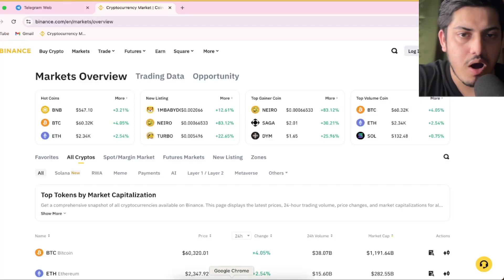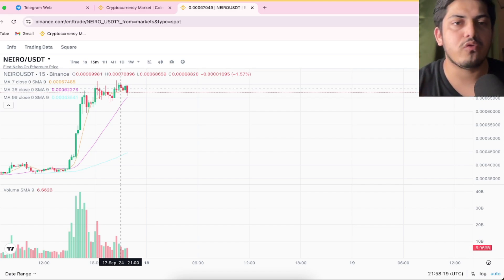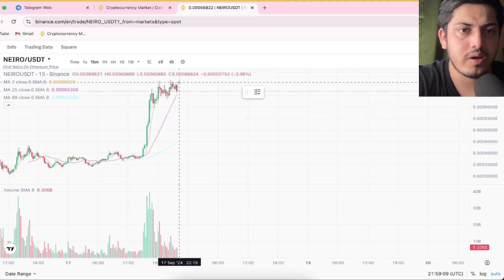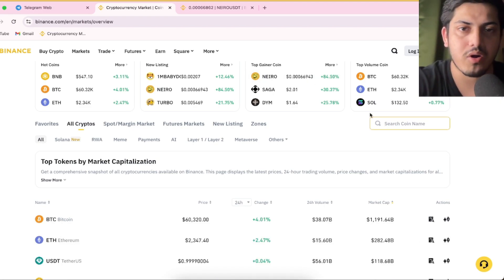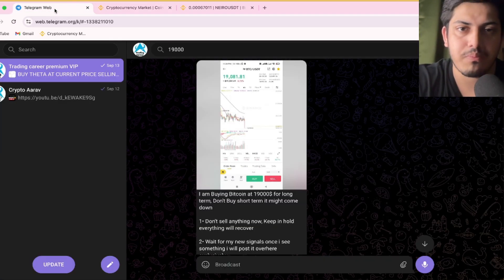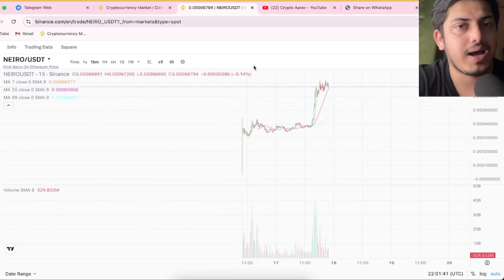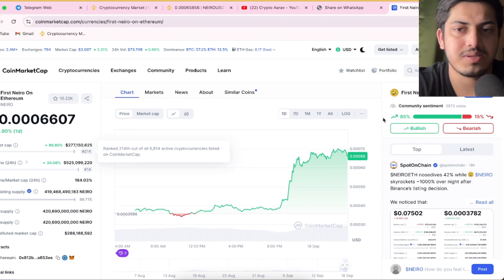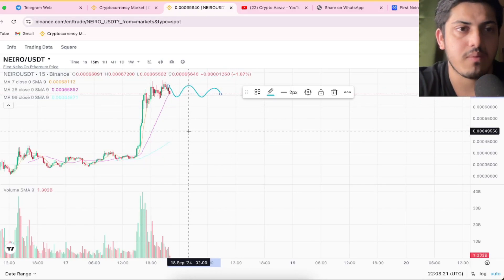😱NEIRO WILL SHOCK EVERYONE NEXT WEEK!!!! 🚀 NEIRO PRICE PREDICTION - NEIRO NEWS TODAY - NEIRO CRYPTO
Telegram and WhatsApp (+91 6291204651)